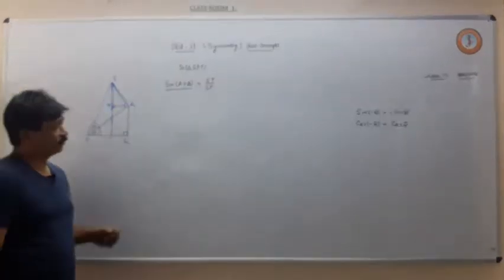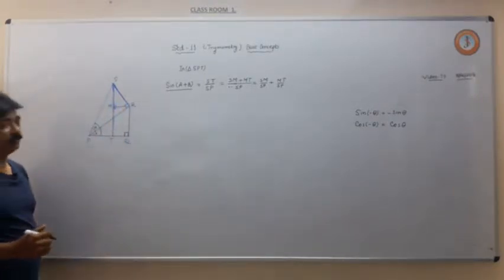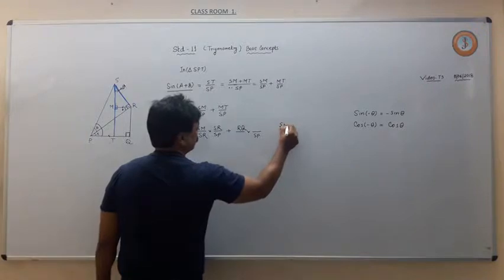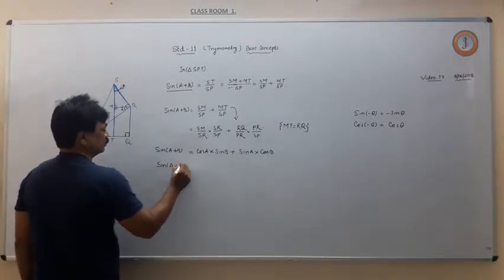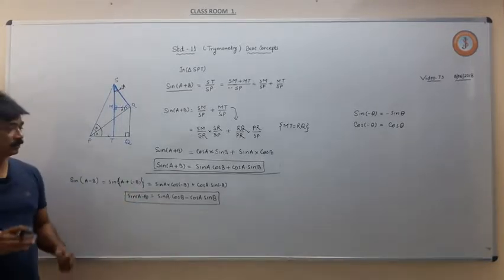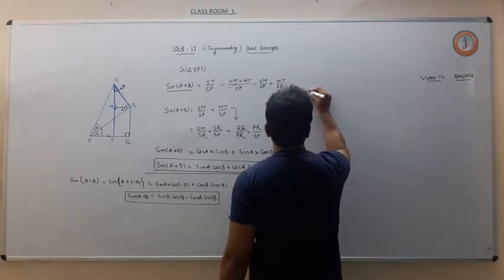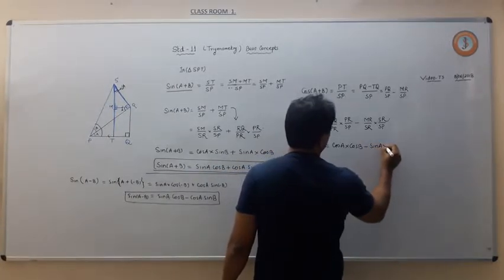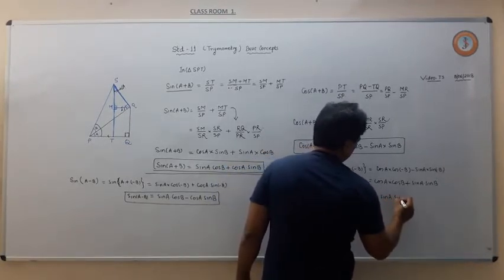Trigonometry Part 2 - Class 11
Class 11 maths Trigonometry  - Angles, measurement of an angle, converting radian to degrees ,degrees to radian and some formulas.

In this maths video lecture for class 11, I have explained the concept of an angle, various systems in which angles are measured, and conversion of degrees to radian and vice versa.